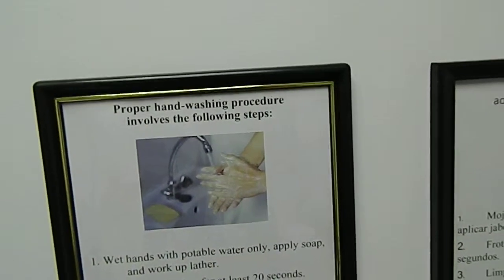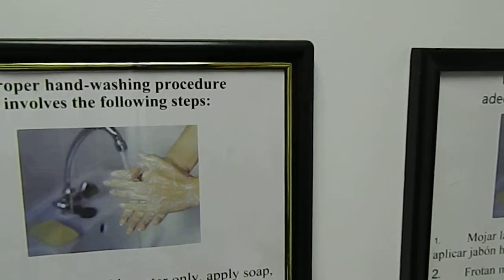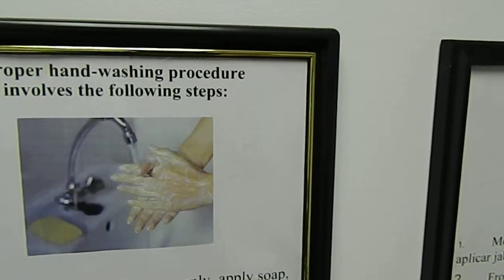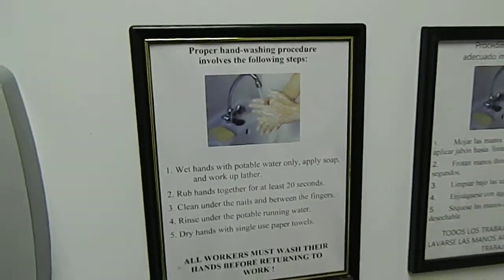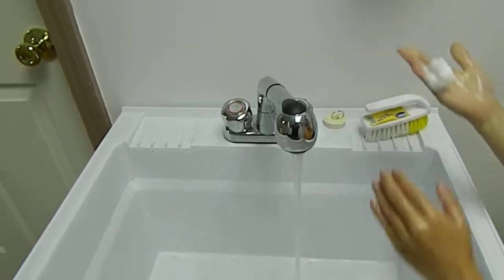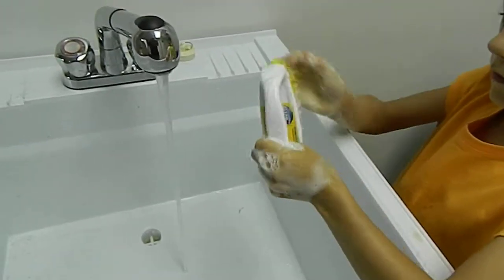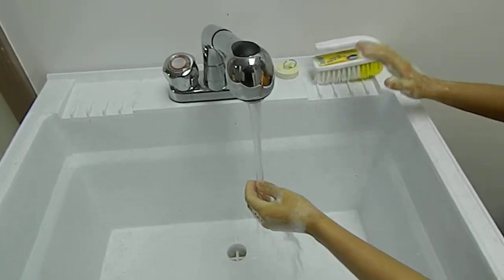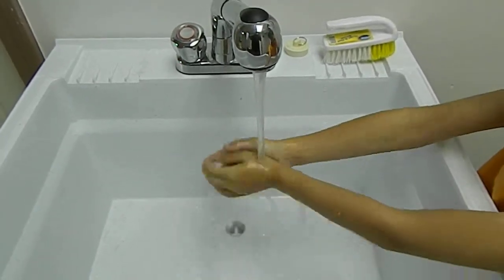GAP 5 Step Hand Washing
Proper hand washing is very important in helping to control food bourne illnesses. Good Hygene makes good sense!